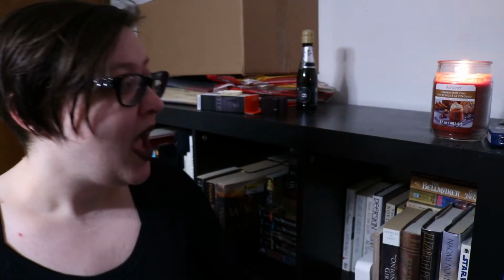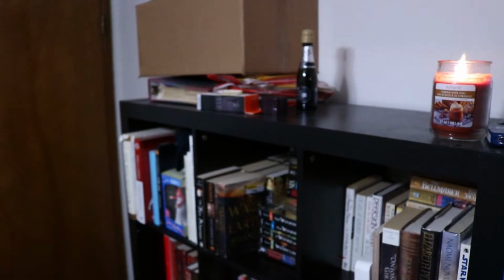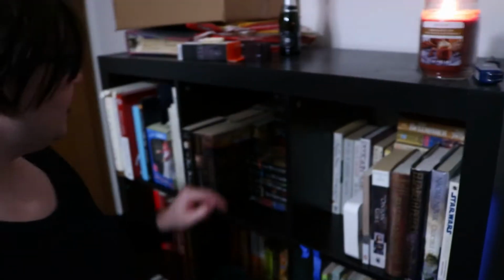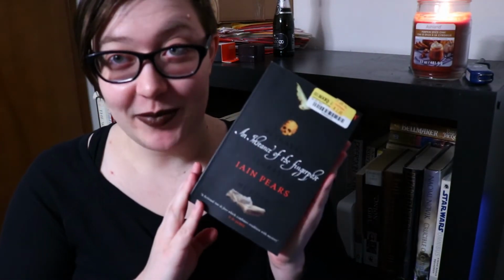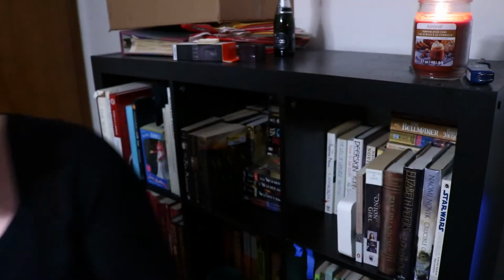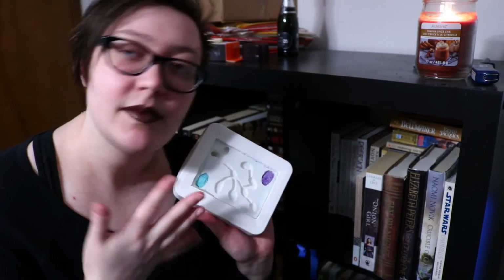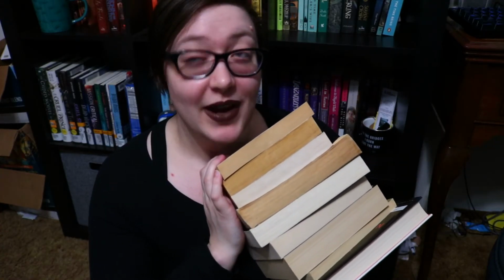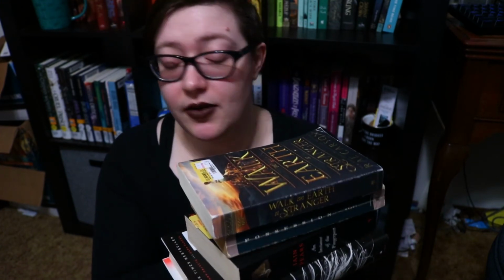Twitter Picks My TBR! | May 2020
Books Mentioned:

Sense and Sensibility
Gone Girl
In the Skin of a Lion
An Instance of the Fingerpost
So You Want to be a Wizard
Deep Wizardry
Walk the Earth a Stranger
The Ragwitch

►►AMAZON
I've also written a couple books you can find